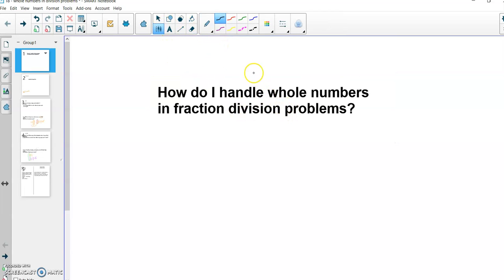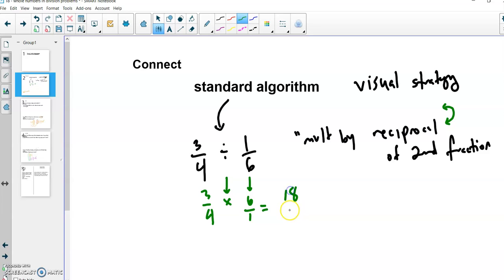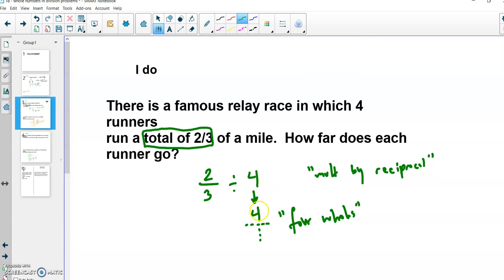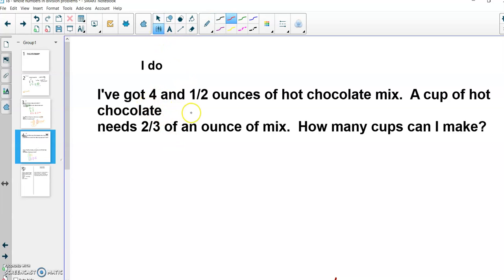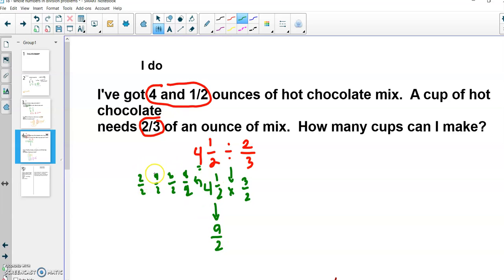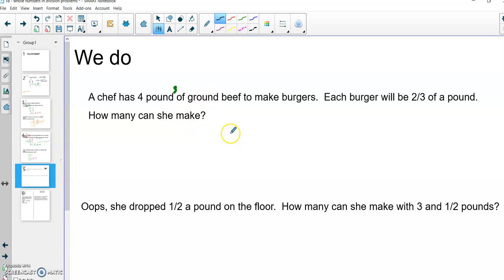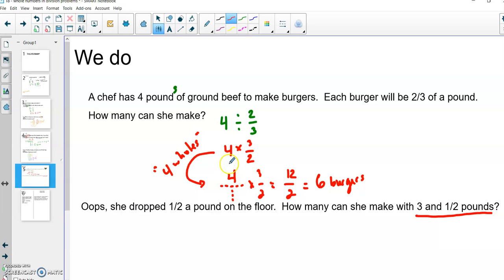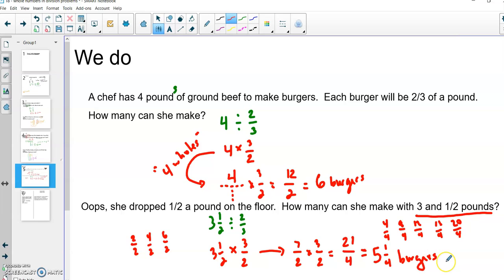6NS Lesson #8 (version 2) - whole numbers in fraction division problems (division only)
The prior video dealt with whole numbers in any fraction operation problem. This one is an alternative with only division problems.